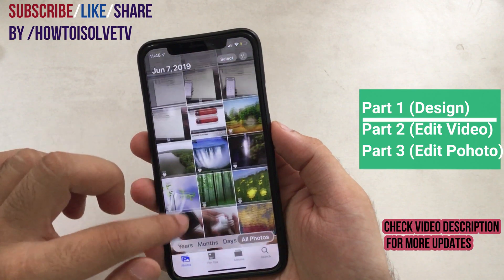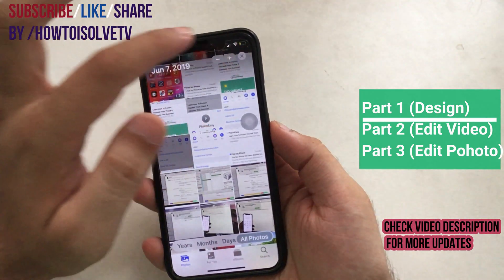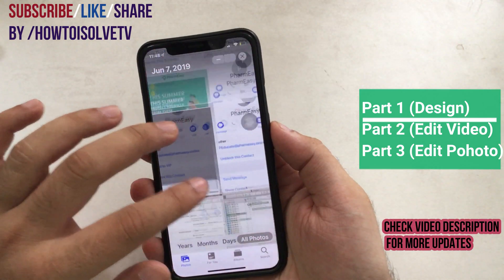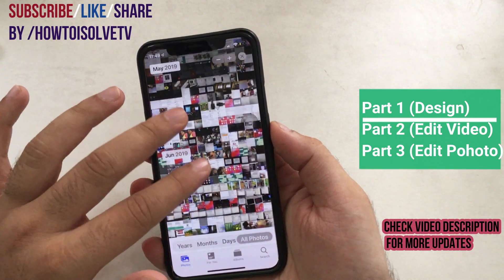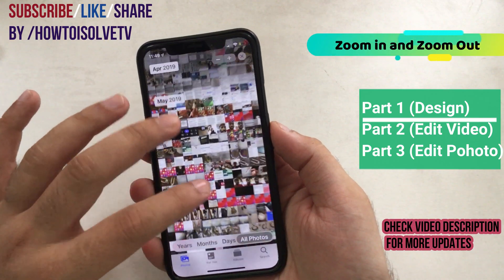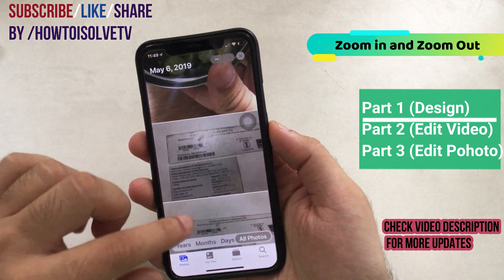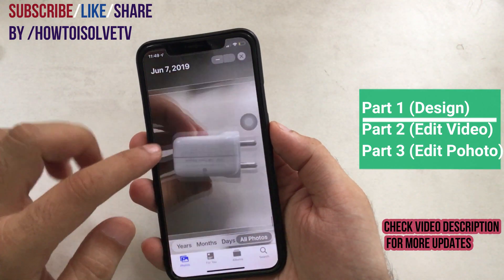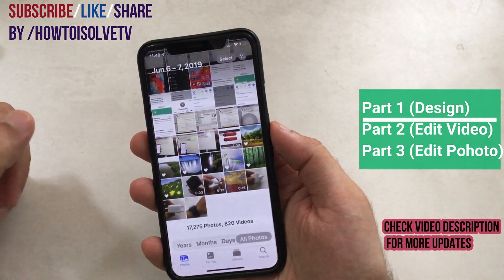iOS 13 Photos App on iPhone: Checkout What's New Part 1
Know all About New iOS 13 Photos app Features and Changes and User Guide, What are the Changes in Photos App design, Edit Photos, and Videos on iPhone Photos app. Check out All the Below Features in New iOS 13 Changes, For iPhone XR, iPhone XS, iPhone XS Max, iPhone X, iPhone 8, iPhone 7/7 Plus, iPhone 6S/6S Plus, iPhone SE and iPad.

All-new Photos tab,
Turn on or Turn off Auto-playing Live Photos and videos,
Smart photo previews In Days, Months, and Years, photo previews, Removes similar shots and clutter
Birthday mode
iOS 13 Zoom in and zoom out
Screen recordings smart album
Extended Live Photos playback

In Next Video Part 2,
Filter control
Individually review each effect
Enhance control: Auto, exposure, Brilliance, highlights, shadows, contrast, brightness, blck point, saturation, vibrance, Warmth, Tint, sharpness, definition, noise reduction, vignette, Vibrance, White Balance, Vignette and Crop, Rotate and Scale.

In Next Video Part 3,

here I cover what are the new features in iOS 13 Photos app that's stunning compared to earlier iOS on iPhone and iPad. In New Photos app All photos are categorized into three parts Years, Months, Days, All Photos. Years tag categories in Bunch of Whole years. Same as Month and Days. All photos feel like previous Photos app but you can pinch zoom in and Zoom out for easy find your targeted photo from thousands of photos in a grid.

Machine learning media engine will arrange all the photos are in sequence that most entertaining you and Beautiful. look at my Photos app, More Features are auto play Video and Live photo while to scroll media photos grid.

Find the Select option at the top and select multiple photos at once like earlier and other options near to zoom in and zoom out your Photos cloud.

And the last tab is search image using the multiple keywords that more accurate and helpful to find your photos.

Autoplay Video and live photos that are muted on iPhone photos app preview screen. without open or play video on your screen you can quickly start watching with no more searching time and same ways exact live photo. You can turn off from Photo settings app, here you can see after disabled live photos and Video, Play Video in preview screen turned off at the same time. that really helps in battery drain.

Also Extended live photo compare to the previous version of the live photo up to 1.5 seconds video playback added in a live photo.

#5.Try Prime Discounted Monthly offering
#6.Try Twitch Prime
#8.Try Amazon Home Services
#9.Kindle Unlimited Membership Plans
#11.Give the Gift of Amazon Prime
#12. Create an Amazon Wedding Registry

XX XX